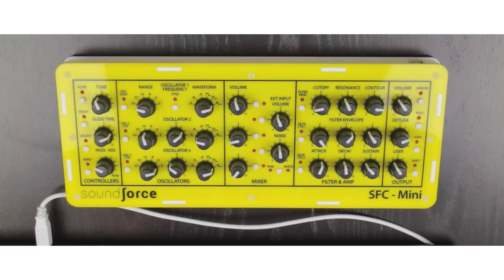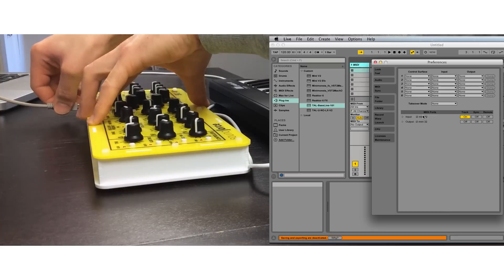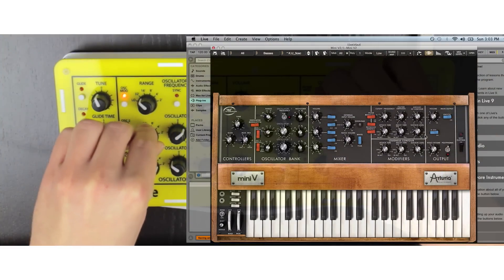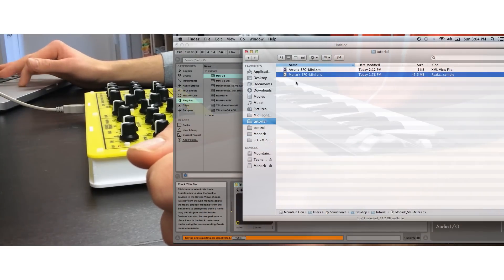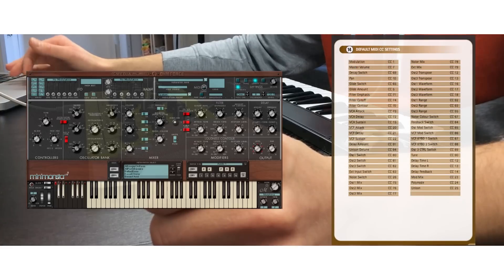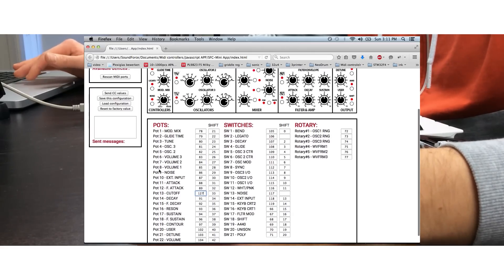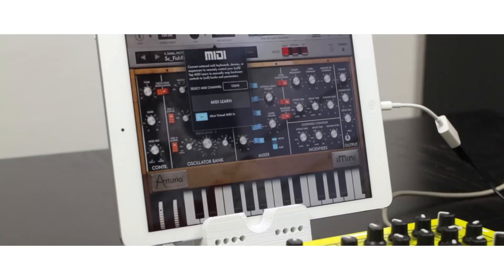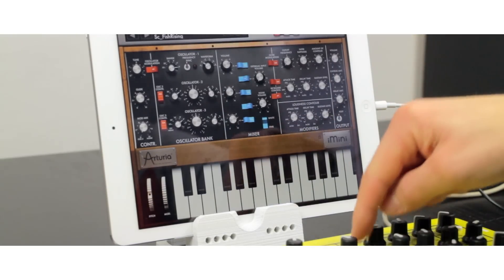OG SFC-Mini Set-up tutorial (archive video from 2015)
2025 update: for historical and archive purposes, this video of 10 years ago about setting up the very first OG SFC-Mini V1. Still works great to this day with the latest plugins.

In this short video I show how easy it is to get your SFC-Mini set-up and ready to go.